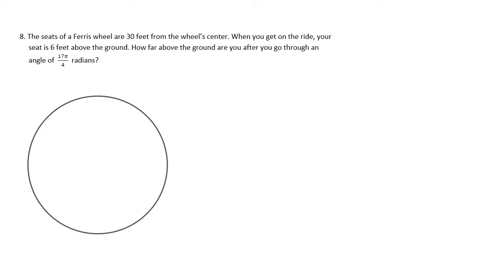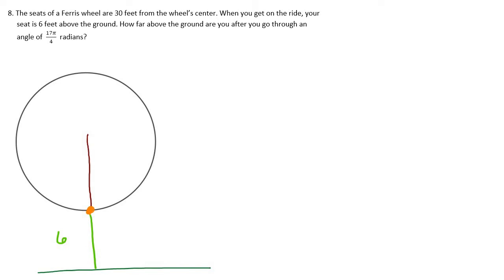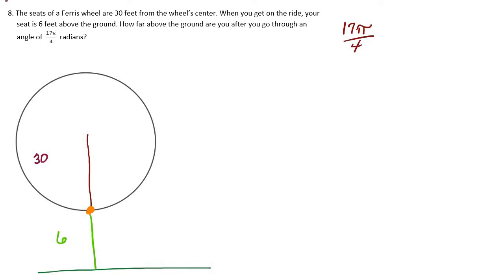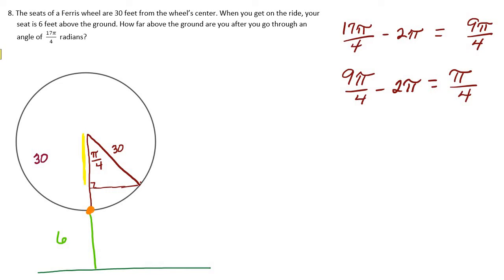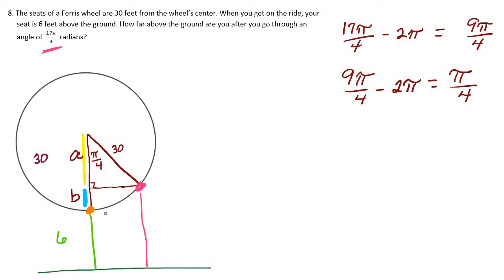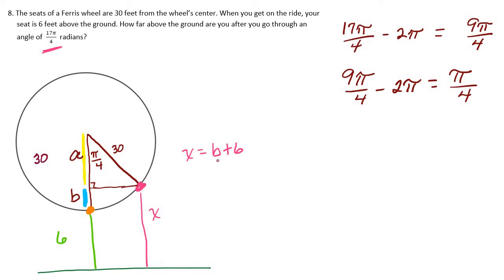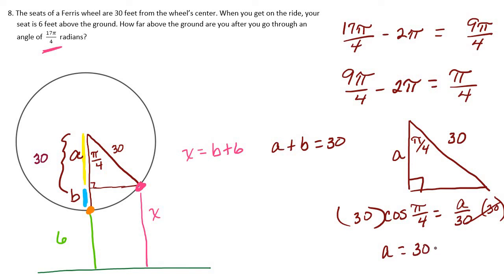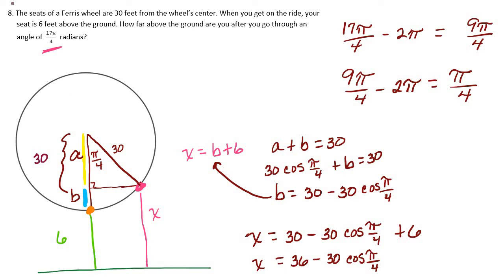Ferris Wheel Problem